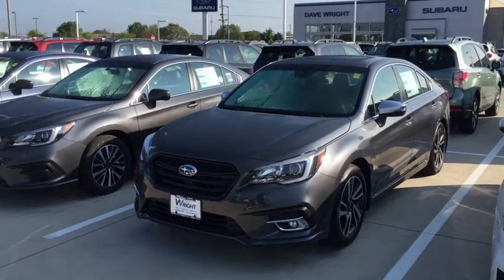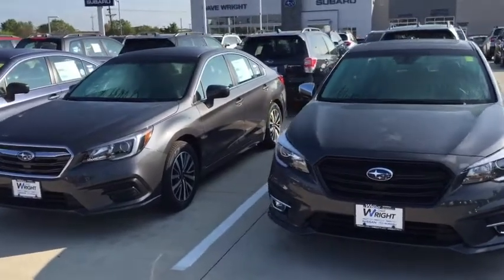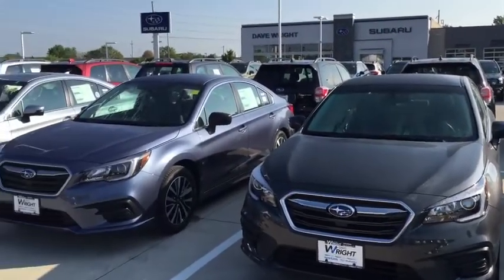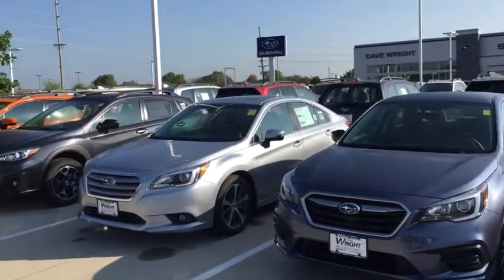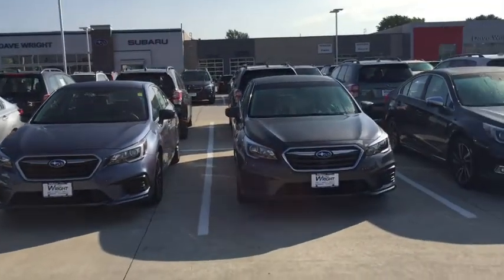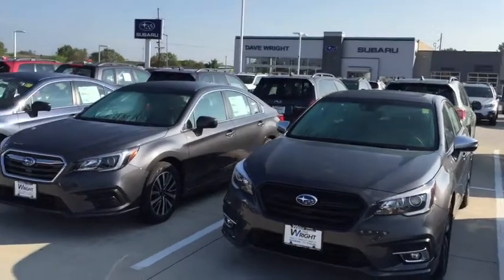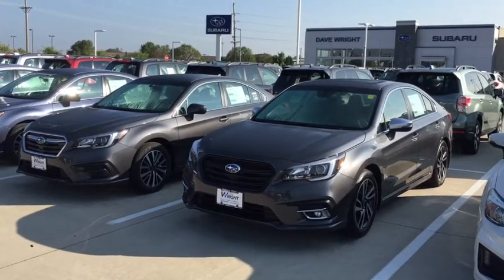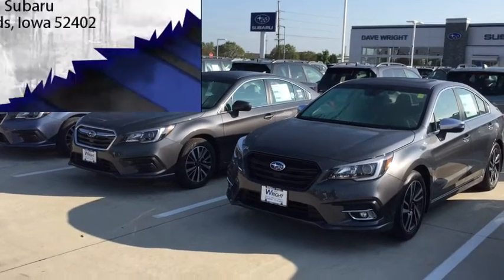2017 Subaru Legacys